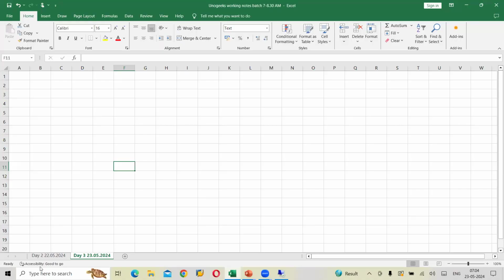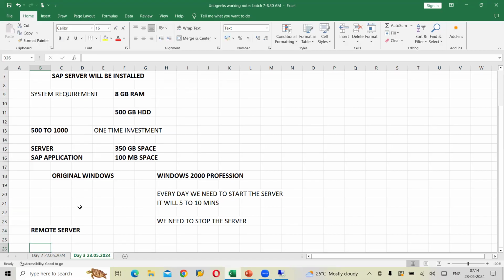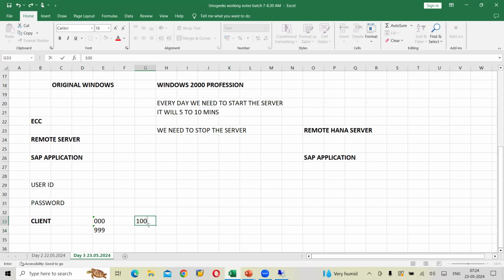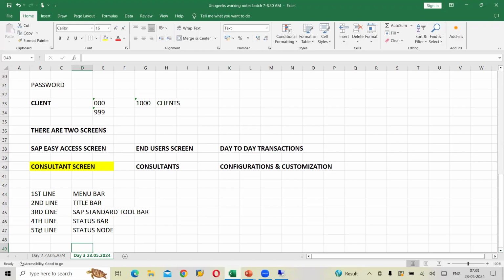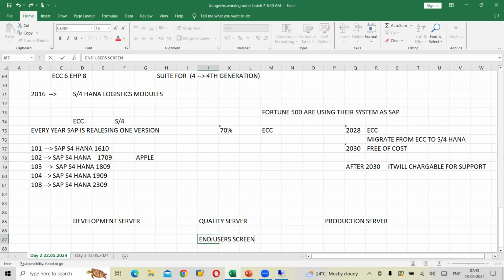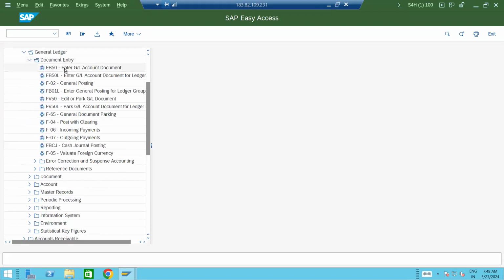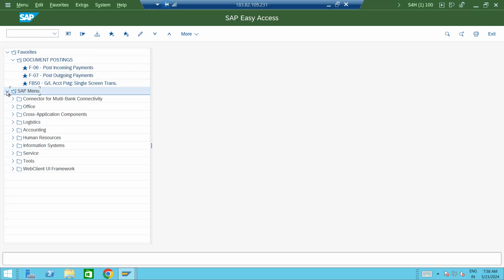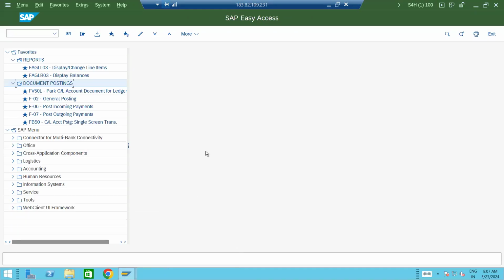SAP FICO Training | SAP S/4HANA (S4 HANA) Navigation, Server Setup, ECC vs HANA & GL Posting | Day 3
SAP FICO S/4HANA (S4 HANA) Training – Live Projects + Placement Support

In this SAP FICO S/4HANA (S4 HANA) Day 3 Demo Session, we focused on system setup concepts, SAP navigation, and real-time transaction execution, which are critical for both end users and consultants.

We started with a comparison between SAP ECC and SAP S/4HANA (S4 HANA) environments, explaining how traditional on-premise server installations work in ECC versus modern HANA-based architectures with remote servers. The session covered system requirements such as RAM, storage, and infrastructure cost differences, helping learners understand real project environments.

We also discussed how SAP systems are accessed using User ID, Password, and Client concepts (000, 1000, 999) and what each client represents in a real-time project landscape.

A key part of the session was understanding SAP system landscapes, including:
• Development Server
• Quality Server
• Production Server

We explained how each environment is used for configuration, testing, training, and live business transactions.

The session then moved into SAP screen navigation, where we covered:
• SAP Easy Access Screen
• End User Screen (Day-to-day transactions)
• Consultant Screen (Configurations & Customization)

We also explained the structure of the SAP GUI interface, including:
• Menu Bar
• Title Bar
• Standard Toolbar
• Status Bar
• Command Field
• Navigation Menu

This helps beginners confidently navigate SAP without confusion.

We demonstrated SAP Menu vs Favorites Menu, showing how users can customize their working environment for faster access to transactions.

In the practical session, we explored the SAP Easy Access navigation path for Financial Accounting, including:
Accounting → Financial Accounting → General Ledger → Document Entry

We then performed a live demo of G/L Account Posting, explaining:
• Document Date vs Posting Date
• Currency handling
• Company Code usage
• Debit & Credit entries
• Error handling (invalid date example)

This gives a clear understanding of how real-time financial transactions are posted in SAP FICO.

We also discussed how end users typically perform 5–10 transactions daily, with fewer transactions during month-end and year-end activities, giving insight into real job responsibilities.

By the end of this session, learners will understand:
• SAP ECC vs S/4HANA (S4 HANA) infrastructure
• SAP system landscape (DEV, QA, PROD)
• SAP GUI navigation and screens
• Real-time transaction processing in SAP FICO

This session is ideal for freshers, finance professionals, accountants, and IT professionals who want to build a career in SAP FICO S/4HANA.

 for complete course details.